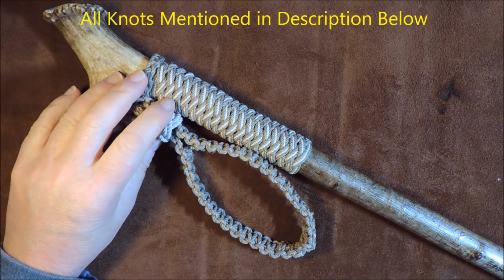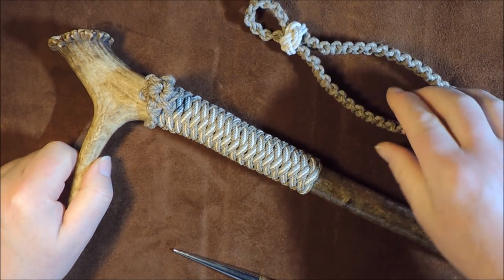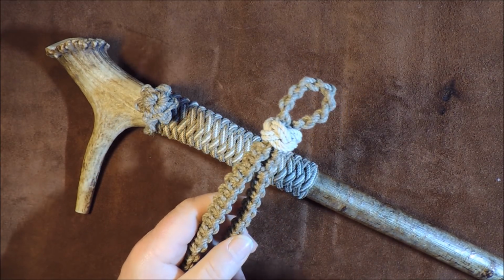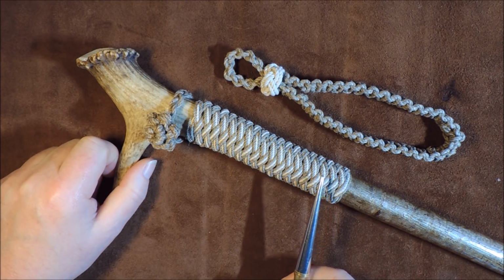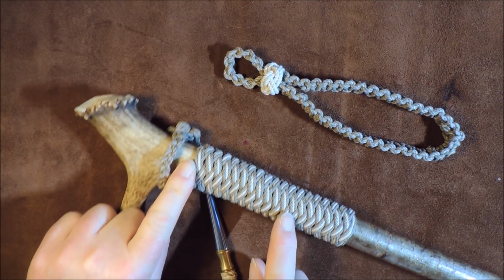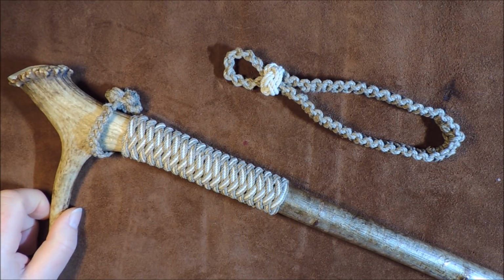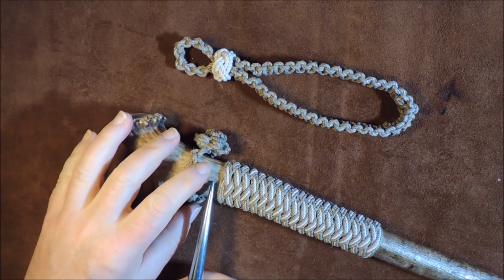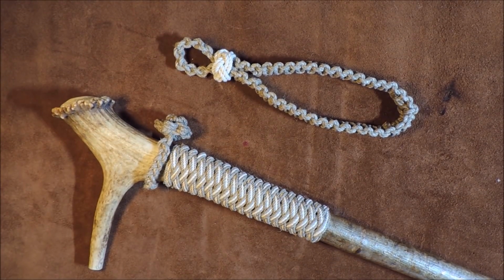Hiking Stick Knotting Decoration - Walk Through on Knots Used - Staff Made By Cosh Bushcraft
This is a short walk through on the knots used to decorate this hiking stick.

3 Strand Plait, this was used in conjunction with the 6 pointed Star Knot in order to create a means by which the wrist strap could be attached to the hiking stick.

4 Strand round braid was used as the eye to fit over the star knot. The rest of the wrist handle was made using the Portuguese Sennit or also known these days as the cobra weave.

4 Bight Long Turks Head, was used to cover the handle of the hiking staff. This is a fantastic way of covering a handle. The length of the final Turks Head is determined by the initial turns when starting the Long Turks Head. In an earlier video I show 3 turns to start with, but if you want to make the Turks Head Longer, just increase the turns, but make sure that it is an odd number.